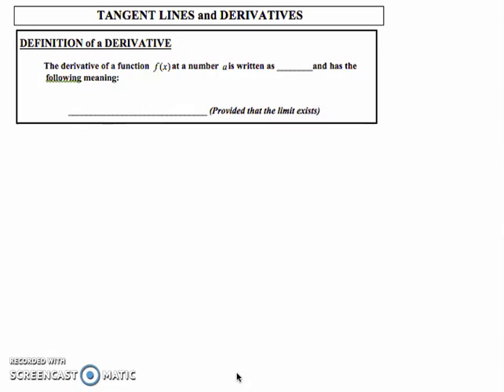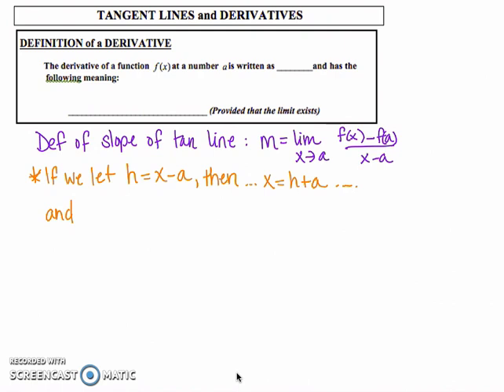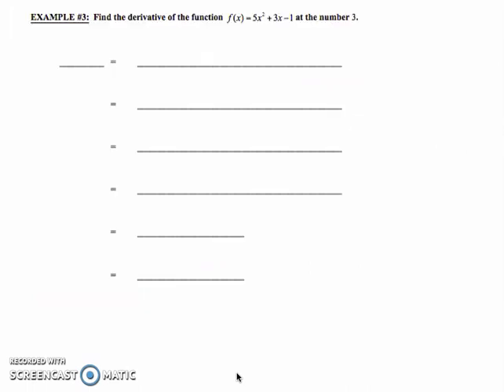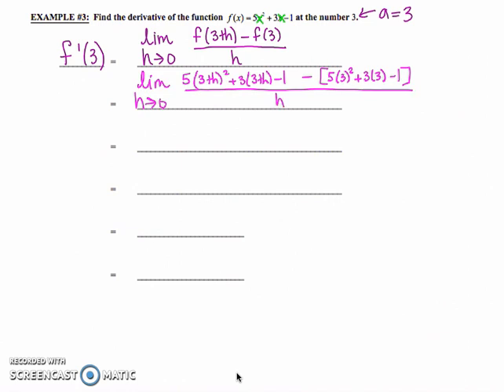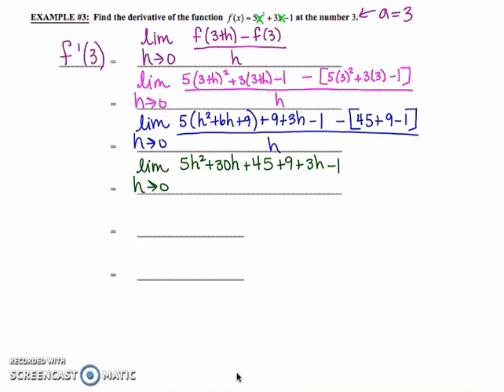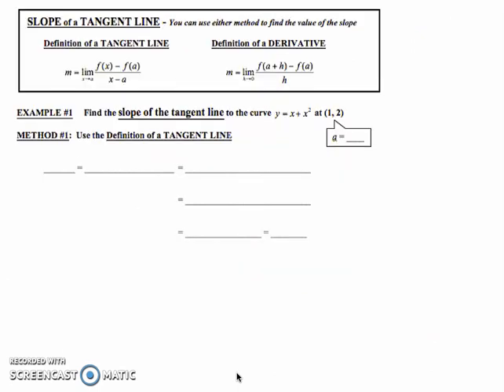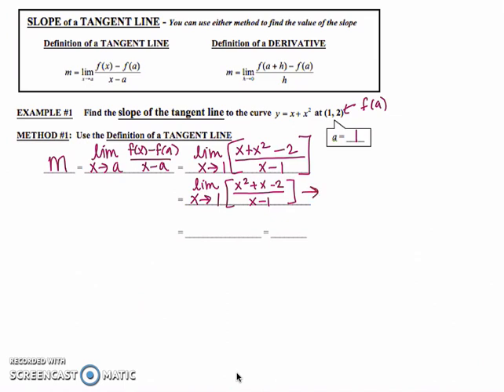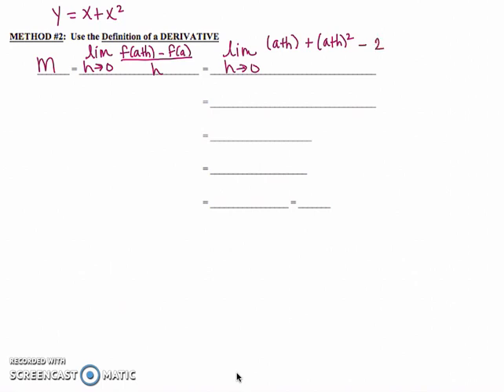JSteele Precalc Sec12 3Day2Notes PARTI